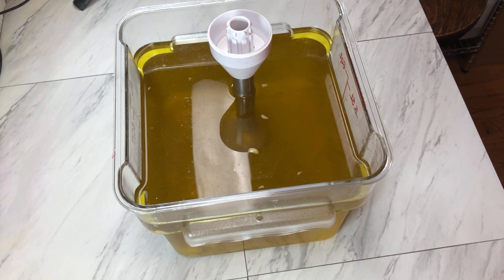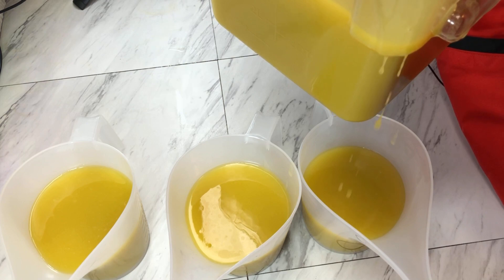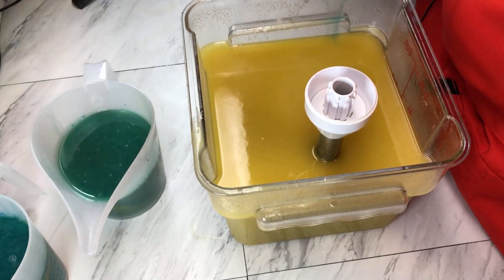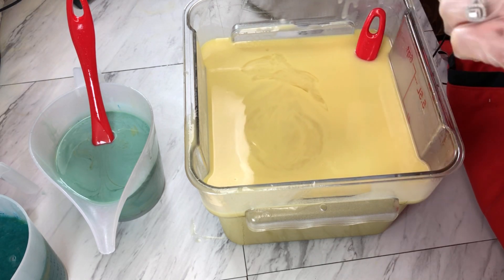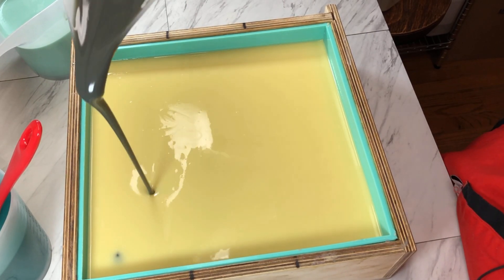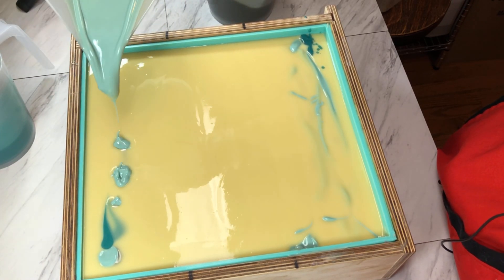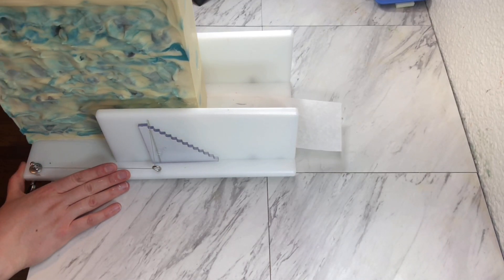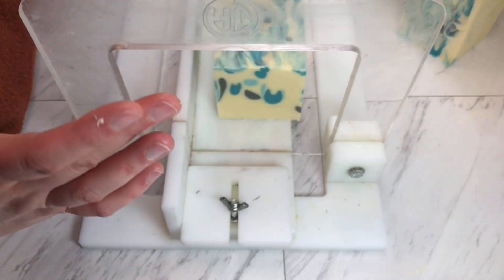Making and Cutting Ravenclaw Harry Potter Inspired Soap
Today I made a Ravenclaw Harry Potter inspired soap scented in Waterlily Fresh Mint. This soap will be available on May 2nd in my Etsy shop if you are interested.

6x6 Shrink Wrap Bags- METRONIC 6x6 500pack Shrink Wrap Bags for Soaps, Candles, Jars and Small Gifts,Clear Heat Shrink Wrap/Shrink Film Wrap